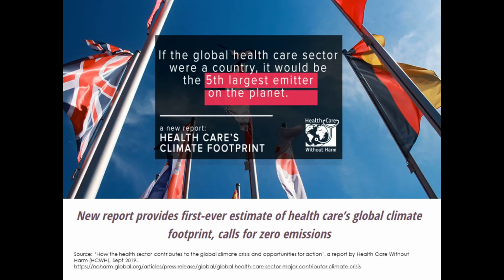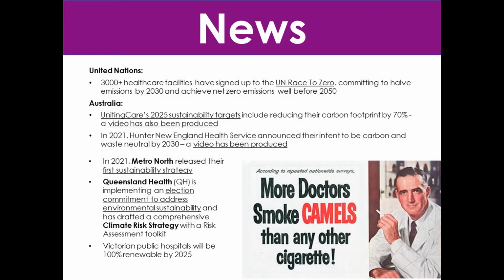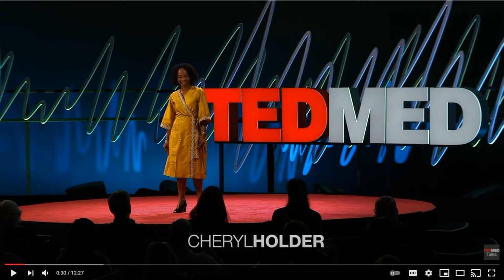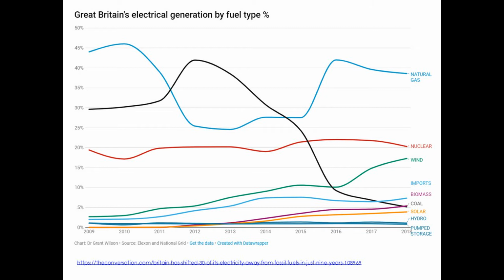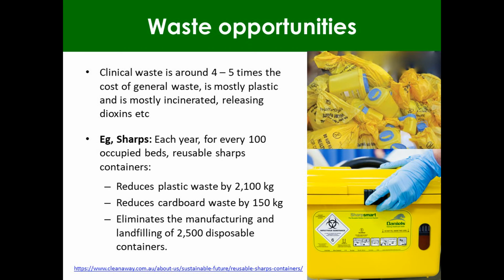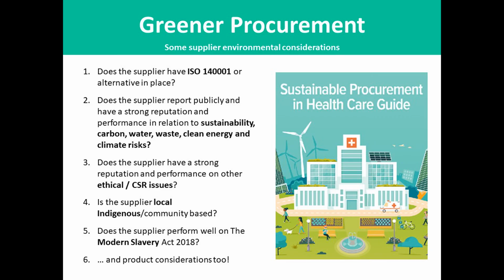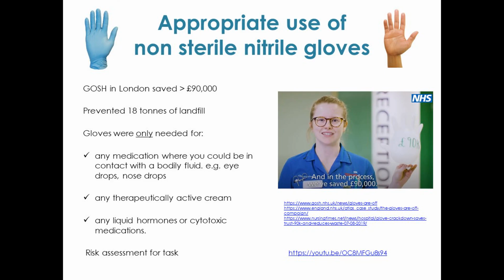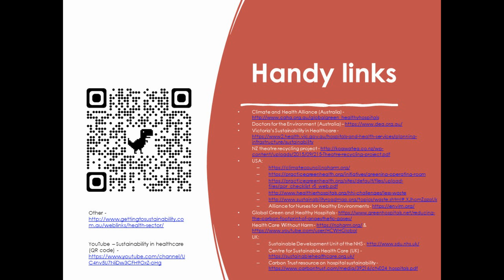Climate mitigation in healthcare update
2021 update on climate mitigation in the global healthcare sector.

Correction: Metered-dose inhalers no longer contain CFCs (an ozone depleting substance).